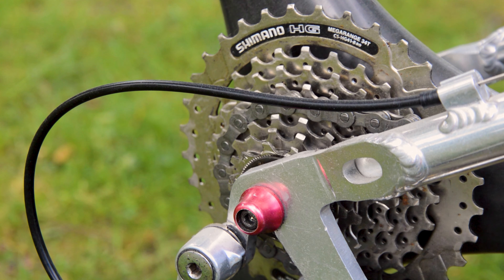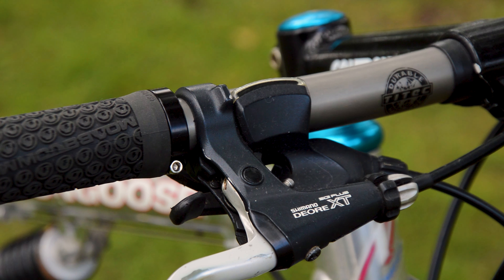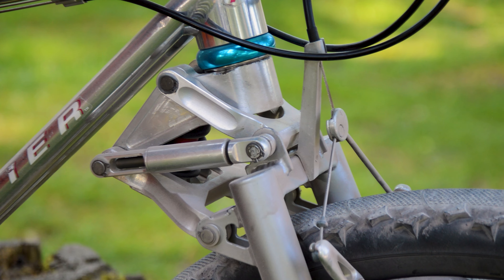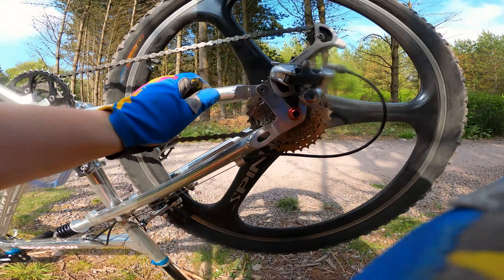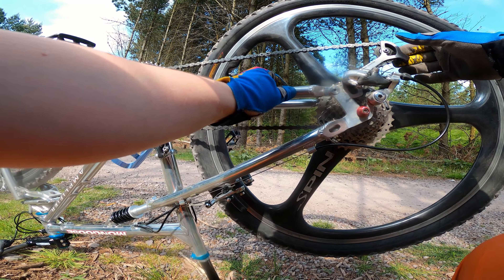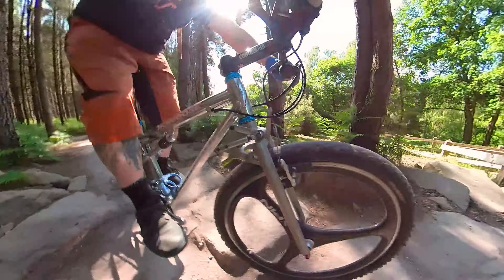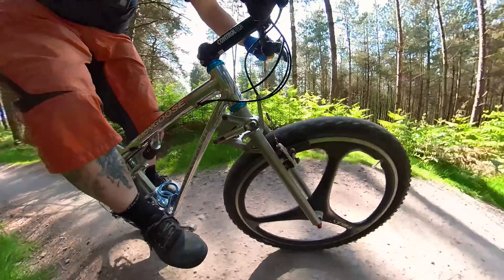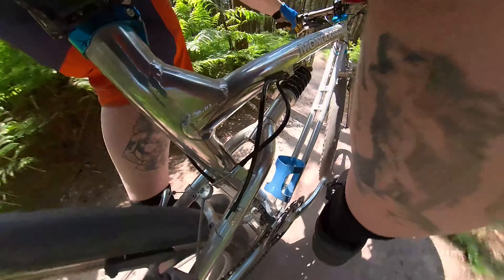30 Year Old Bike Finally Rides Again! 1993 Mongoose Amplifier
30 years ago this bike was cutting edge in mountain bike technology - but how does it ride today?

Camera Gear
GoPro Hero 8 Black
GoPro Session 5
Insta 360 X2
DJI Spark
DJI Mini

Bike Spec & Product Links
Frame  :  1993 Mongoose Amplifier
Handlebars  :  Titec Titanium
Grips  :  Lizard Skins
Shifters  :  Shimano Deore XT
Brake Levers  :  Shimano Deore XT
Stem  :  Control Tech
Headset  :  Chris King
Fork  :  AMP
Brakes  :  Shimano Deore XT
Brake Pads  :  Shimano
Wheels  :  Hubs - Spin Carbon
                  Rims -
                  Spokes -
                  Nipples -
Tyres  :  Ritchey Speedmax
Seatpost  :  Control Tech
Seat Clamp  :
Saddle  :   Selle Italia Flite
Rear Derailleur  :  Shimano Deore XT
Front Derailleur  :  Shimano Deore XT
Crankset  :  Shimano Deore XT
Chainring  :
Chainring Bolts  :
Bottom Bracket  :
Chain  :  Shimano
Cassette  :  Shimano
Pedals  :   Burgtec
Bash Guard :
Bar Ends  :
Bottle Cage  :
Decals  :
Paint  :
Weldtite Grease
Jagwire 4mm Outer Gear Cable
Jagwire 5mm Outer Brake Cable
Jagwire Inner Gear Cable
Jagwire Brake Cable